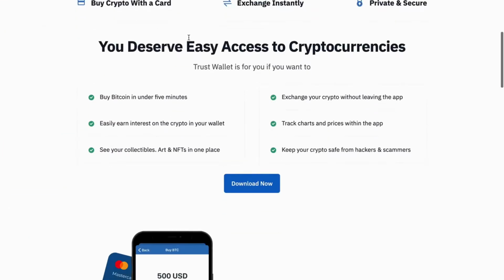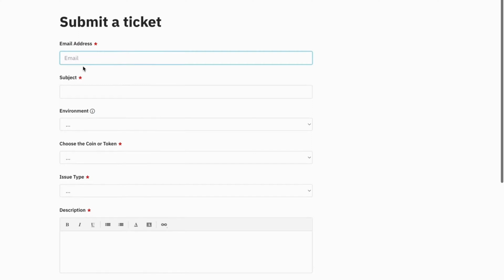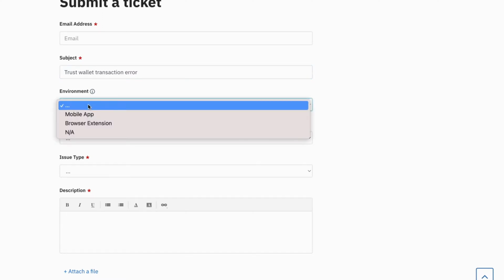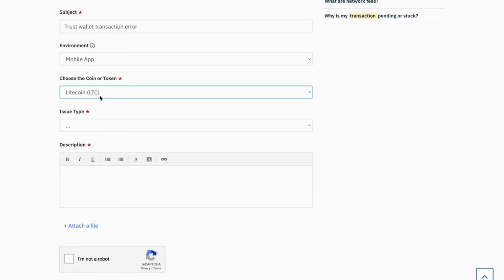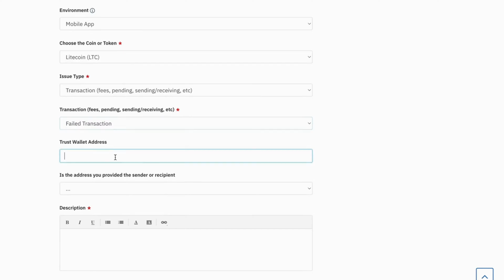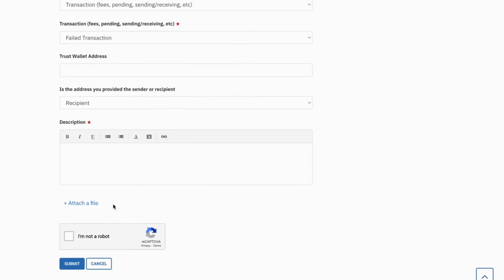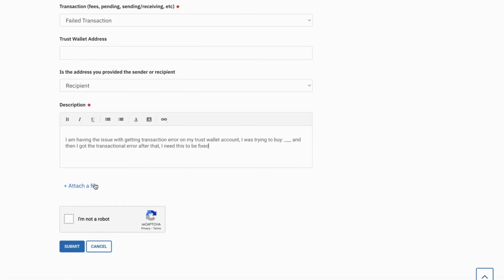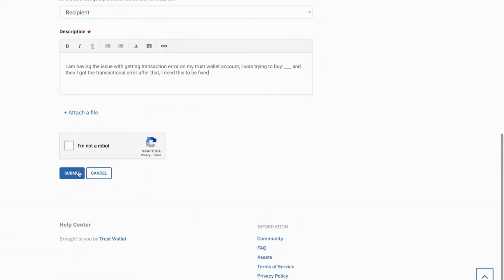How To Fix Transaction Error in Trust Wallet | Fix Unable To Transfer Due to Dust UTXO Error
If you want to fix transaction error in trust wallet then this video will help you with this!